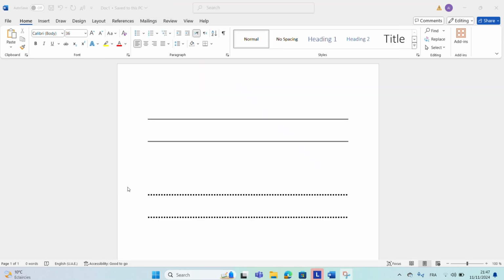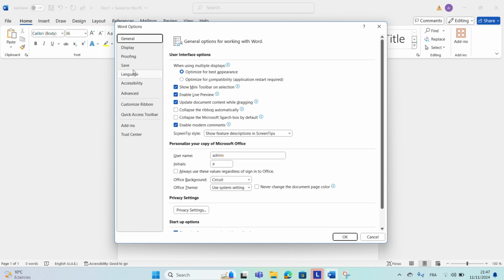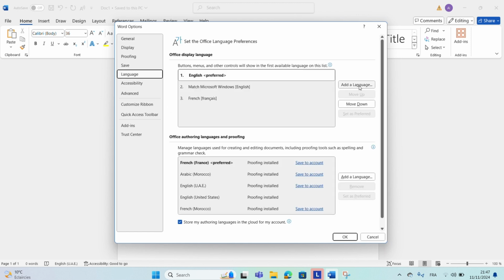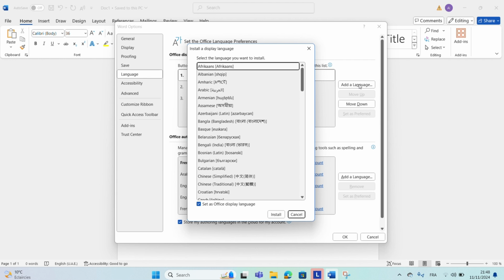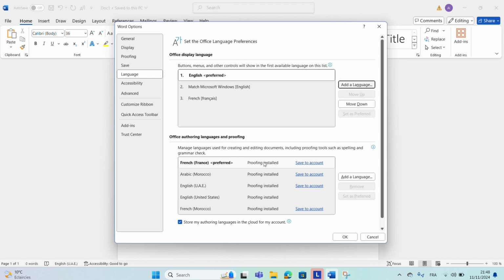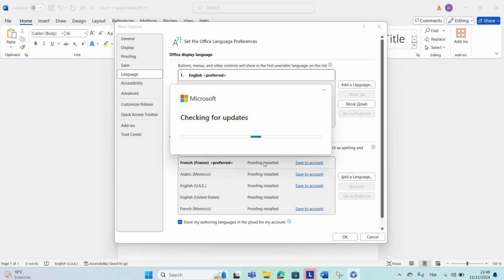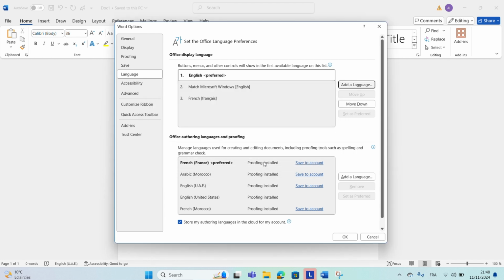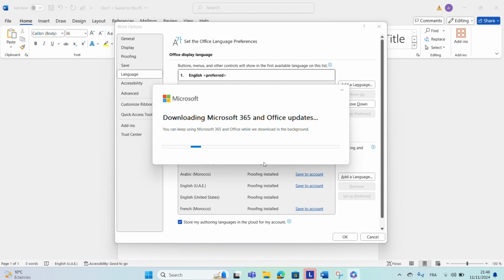How To Change Language Microsoft Office Word